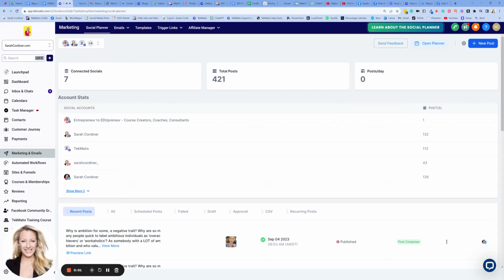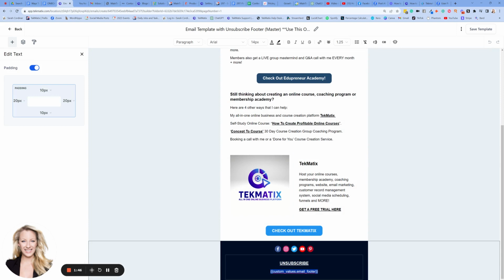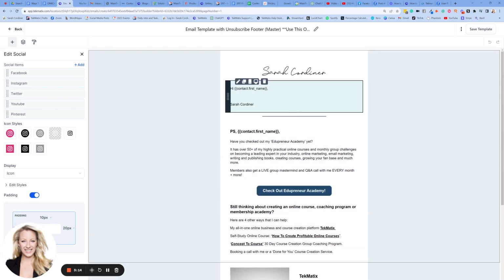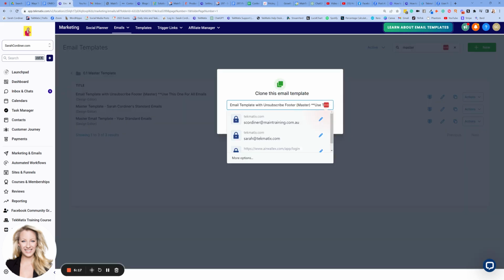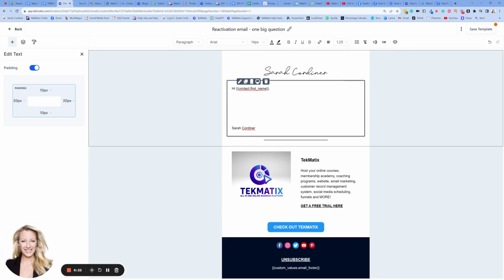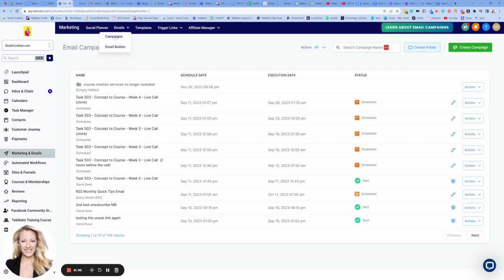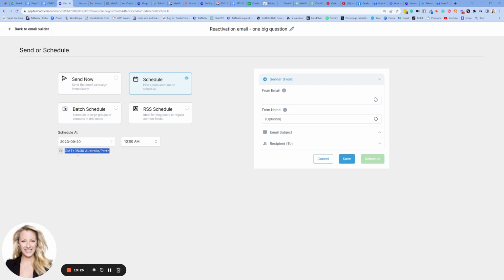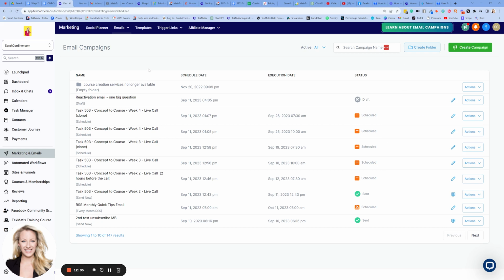How to send emails and email campaigns in TekMatix